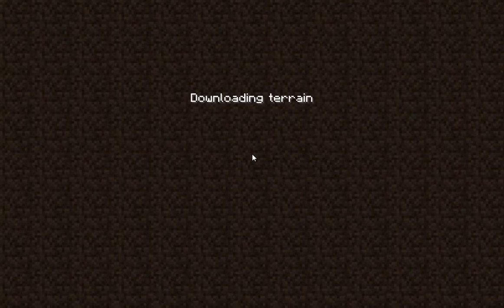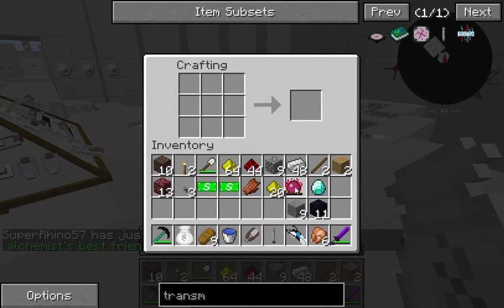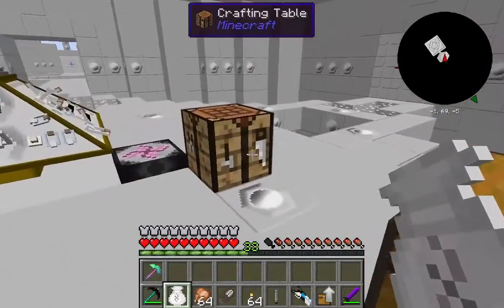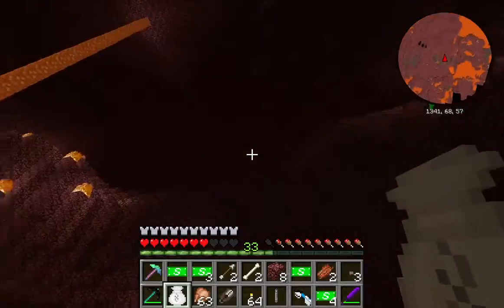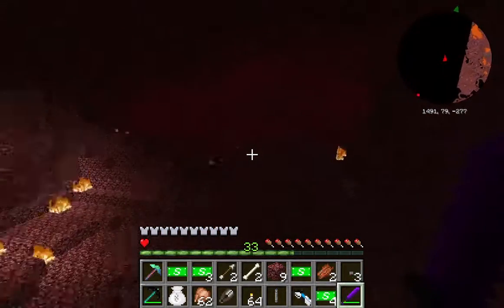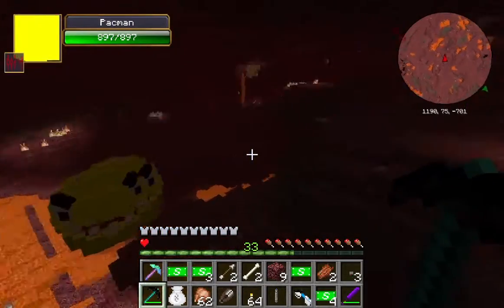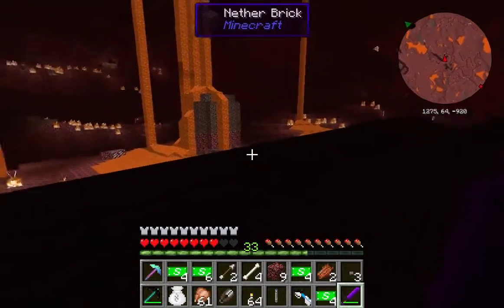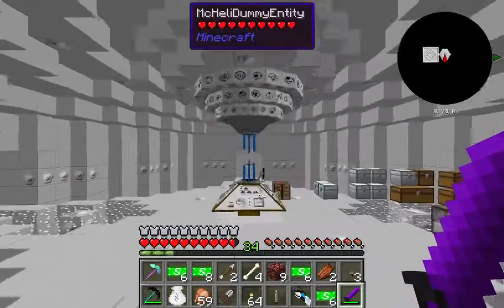Crazy Craft 3 : Welcome to the Nether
Join me as I journey into the Nether in search of a Nether Fortress and make a strange discovery along the way.